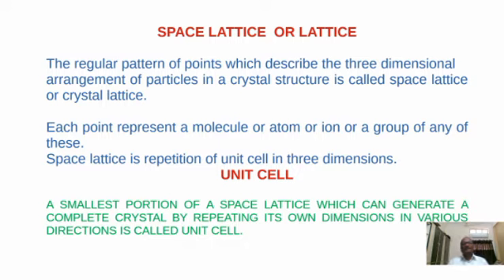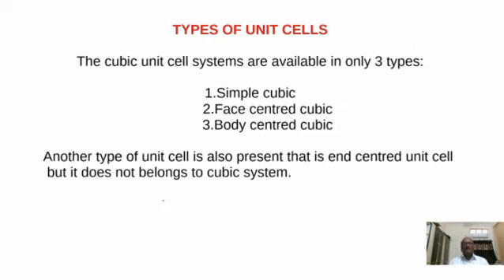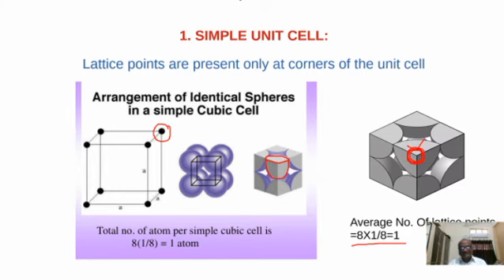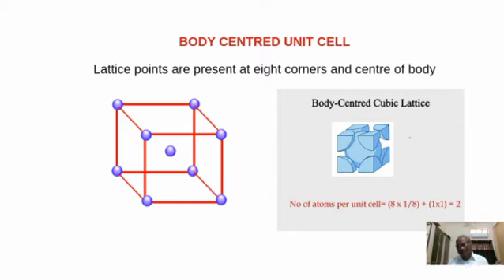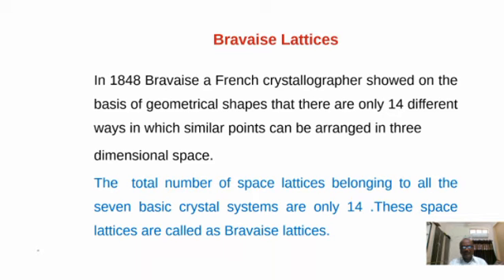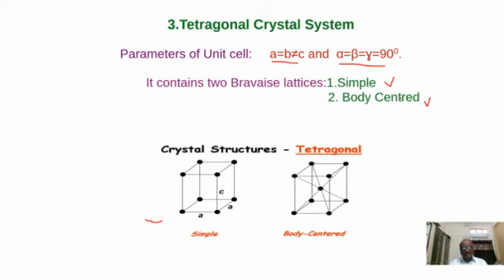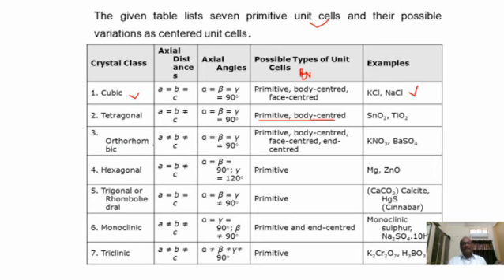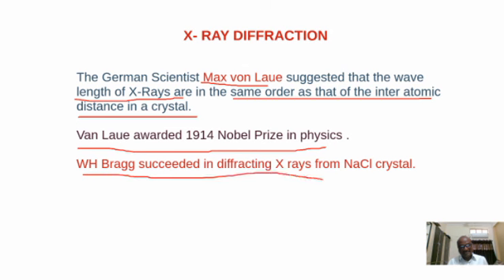Solid State Part 2 ,Crystal lattice,Unit cells-types,Bravaise lattices.